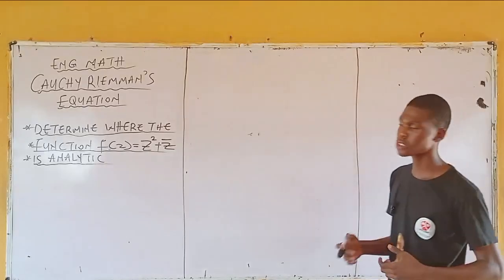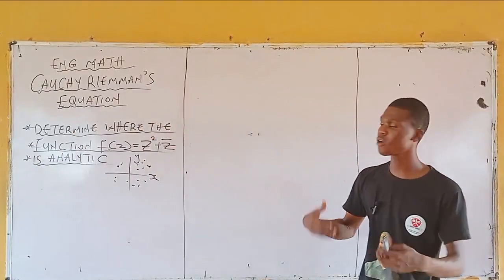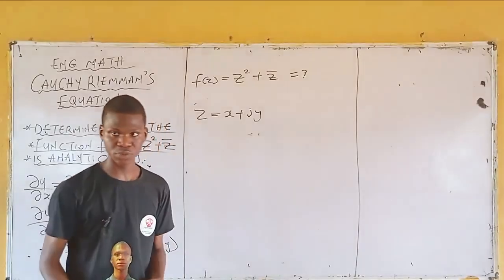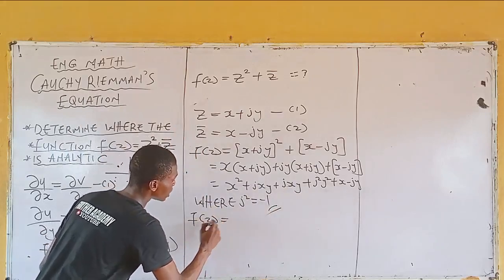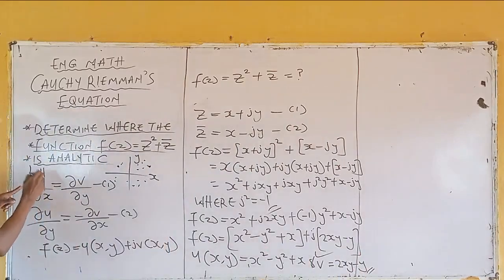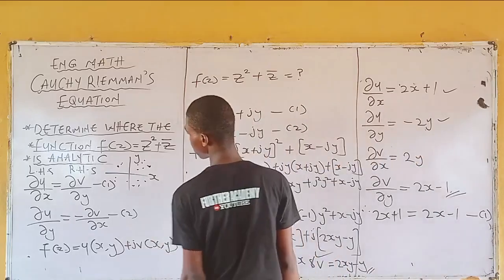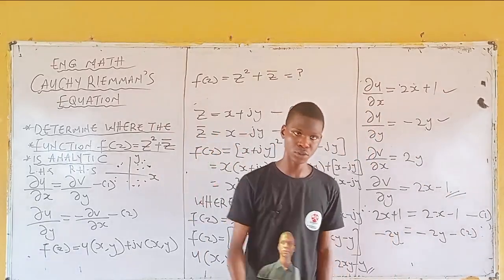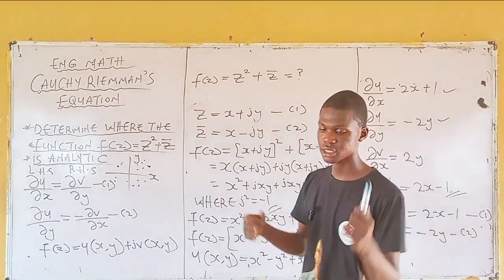Complex Analysis || Analytic Function ||Cauchy Riemann's Equation||Complex Variable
Complex Analysis: Understanding Analytic Functions and Cauchy-Riemann’s Equations | Complex Variables Made Easy

This video provides a clear and detailed explanation of analytic functions in complex analysis, focusing on the essential role of the Cauchy-Riemann’s equations. Learn how to test whether a complex function is analytic, understand what makes a function differentiable, and how to apply these concepts to solve problems in engineering mathematics and complex variables.

We walk through examples, concepts, and conditions under which a function becomes analytic using the Cauchy-Riemann equations, helping you master this core topic in complex analysis.

complex analysis, analytic function, Cauchy-Riemann's equations, complex variable, differentiability in complex functions, engineering mathematics, complex functions